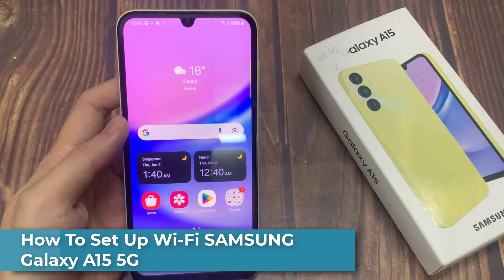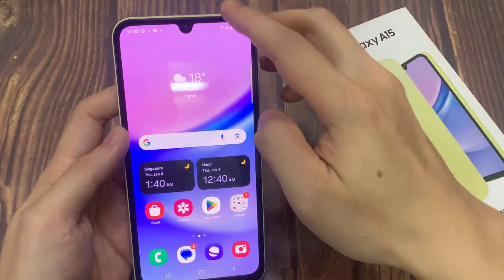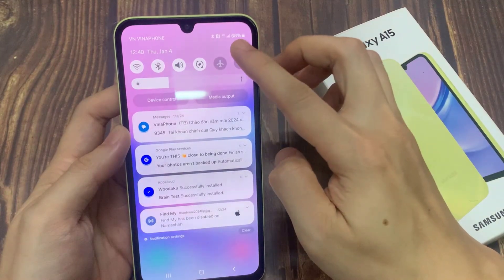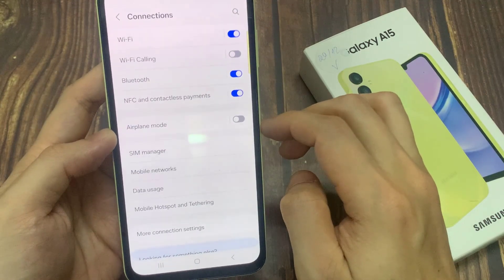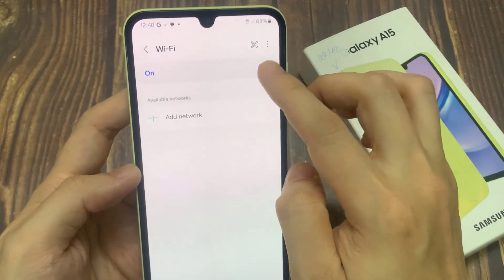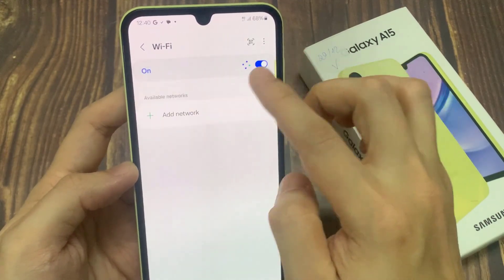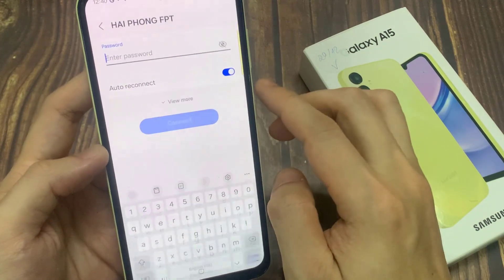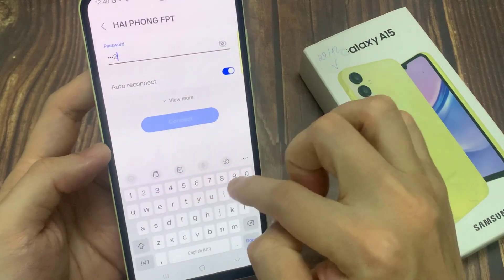How To Set Up Wi-Fi SAMSUNG Galaxy A15 5G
In this video, we will show you how to set Up Wi-Fi SAMSUNG Galaxy A15.
1. First, open the Settings app.
2. Go to the Connections.
3. Select the Wi-Fi.
4. Enable the Wi-Fi module by the switcher button.
5. Choose the Wi-Fi hotspot from the appeared list.
6. Enter the password, and then tap on the Connect button.